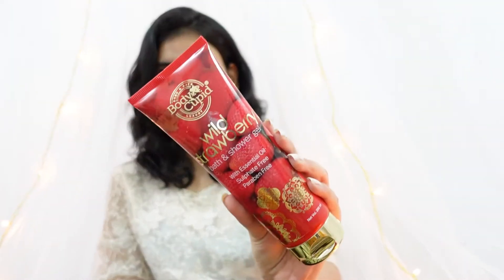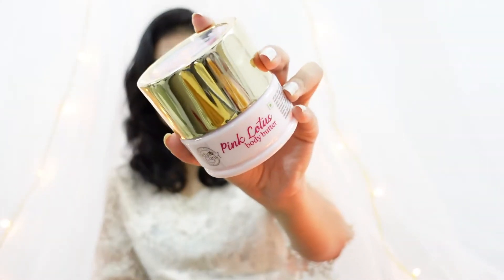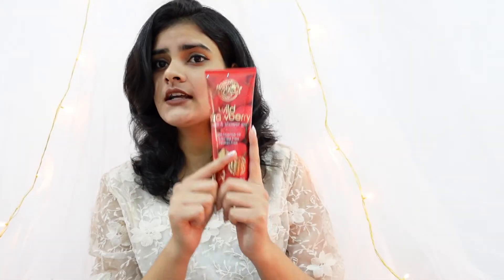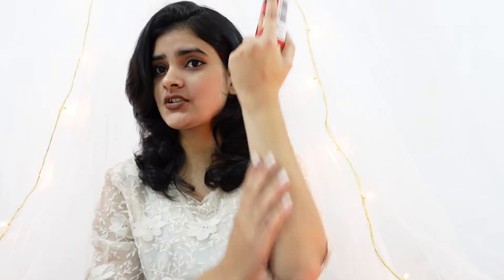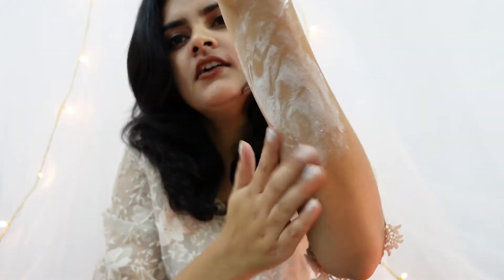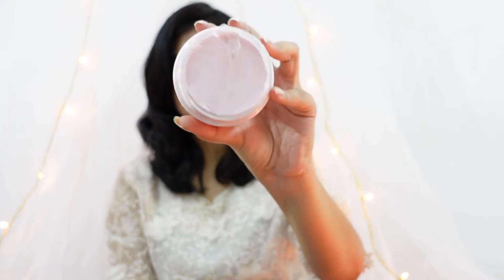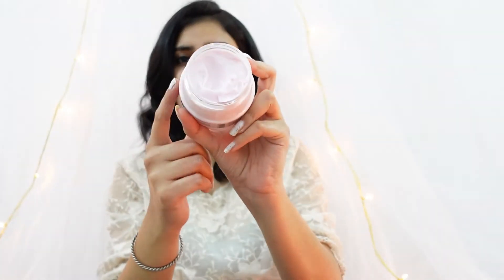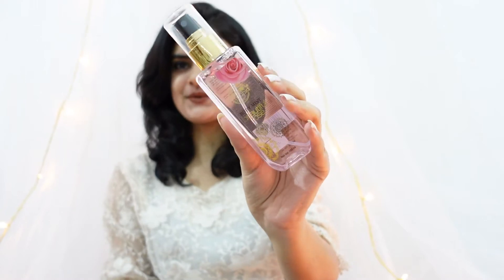Body Cupid Skincare Products | Things you must know before you buy | Winter essentials Must Watch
Things you must know before you buy body cupid products. Must Watch video
Let's aim for 10,000 Likes
Products Reviewed :
1. Body Shower Gel
2. Lotus body butter
3. Rose body mist